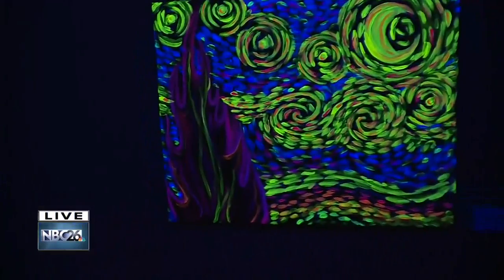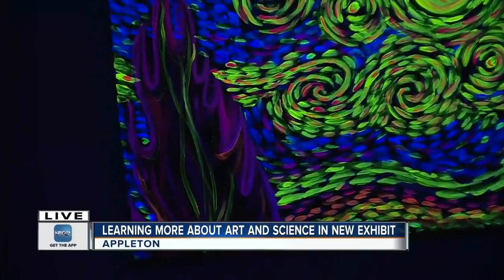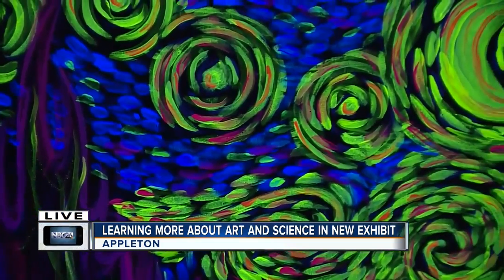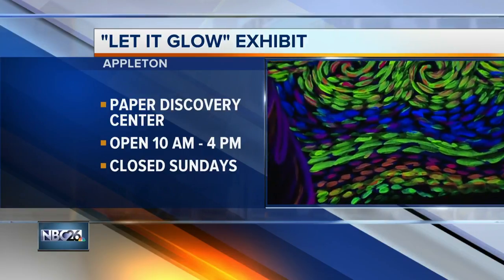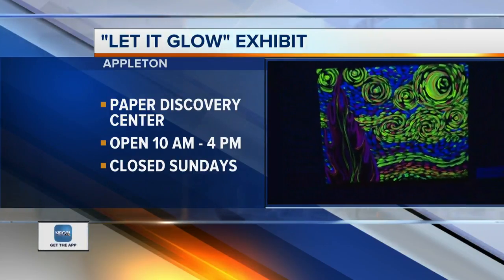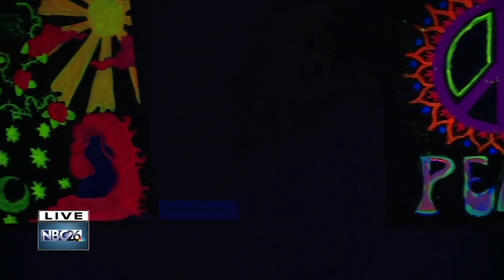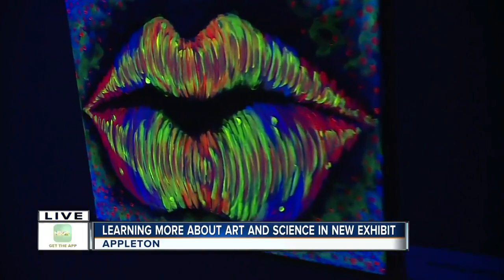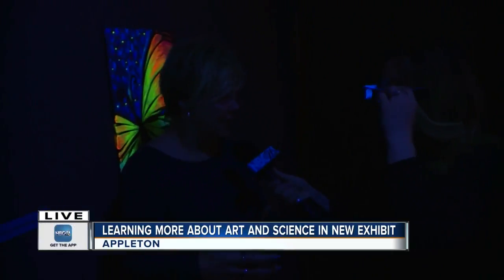Paper Discovery Center displays new exhibit